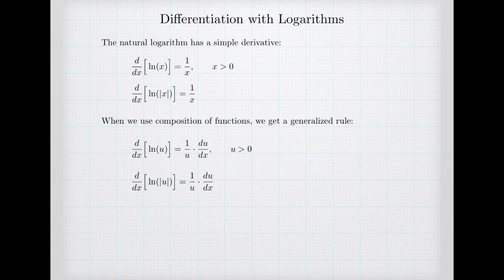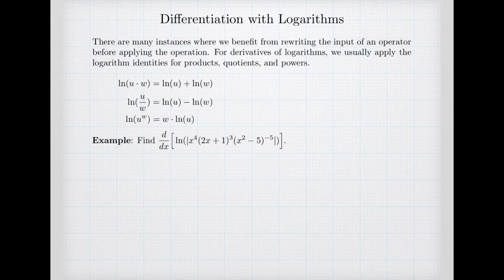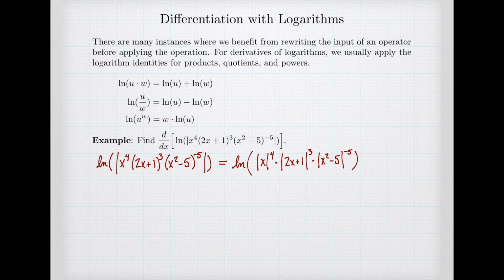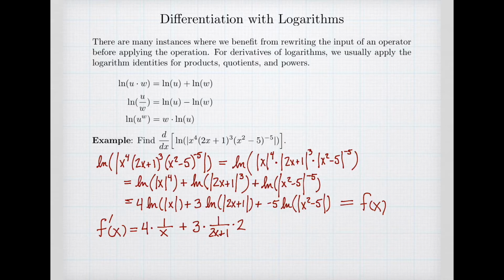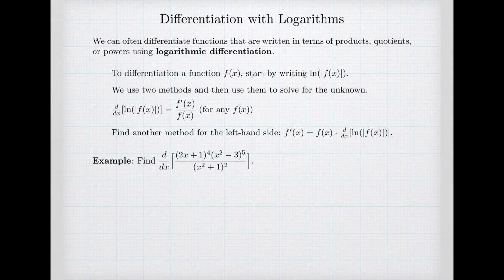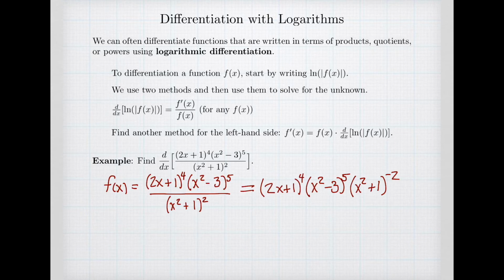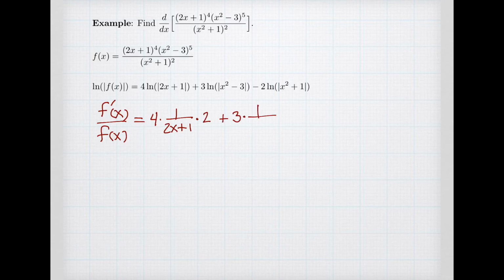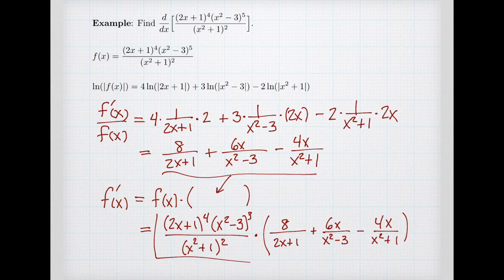Differentiation with Logarithms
The logarithm function has special rules for products, quotients, and powers. If we use these rules to rewrite logarithms before we calculate derivatives, we can often simplify our work significantly. Logarithmic differentiation is the process of finding the derivative of the logarithm of a function in order to help find the derivative of the function itself after using the properties of logarithms.